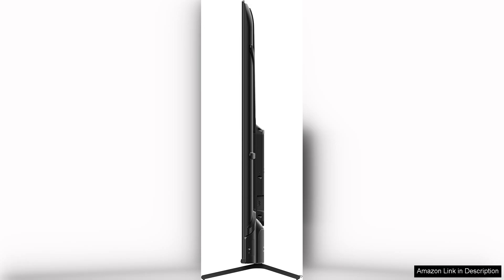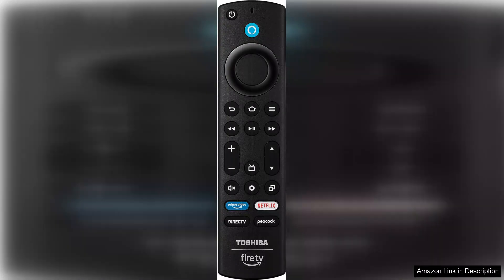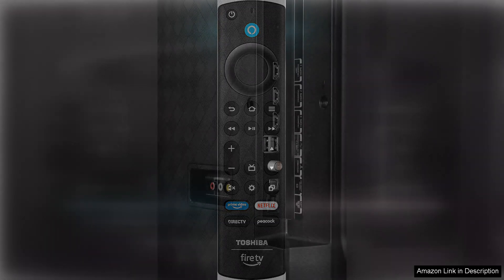TOSHIBA 50-inch Class C350 Series LED 4K UHD Smart Fire TV Review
The TOSHIBA 50-inch Class C350 Series LED 4K UHD Smart Fire TV is a standout choice for anyone looking to enhance their home entertainment experience. With its sleek design and crystal-clear 4K Ultra HD resolution, this TV delivers stunning picture quality that brings your favorite movies, shows, and games to life.

One of the standout features of the C350 Series is its integration with Amazon Fire TV. The user-friendly interface allows for seamless access to a plethora of streaming services, including Prime Video, Netflix, Hulu, and more. The voice remote, equipped with Alexa, adds an extra layer of convenience, enabling users to search for content, control playback, and even manage smart home devices—all with voice commands.

The picture quality is impressive, with vibrant colors and deep contrasts thanks to the LED technology. Whether you’re watching an action-packed movie or a nature documentary, the visuals are sharp and immersive. The 50-inch screen size is perfect for medium-sized rooms, providing an engaging viewing experience without overwhelming the space.

Audio performance is commendable as well, with decent sound quality that’s suitable for everyday viewing. However, for those seeking a more cinematic experience, investing in a soundbar or home theater system would elevate the audio further.

Setup is straightforward, making it easy to start enjoying your favorite content right out of the box. The TV also features multiple HDMI ports, allowing you to connect various devices like gaming consoles and Blu-ray players without hassle.

Overall, the TOSHIBA 50-inch Class C350 Series LED 4K UHD Smart Fire TV combines excellent picture quality, smart functionality, and ease of use into an affordable package. Whether you’re a binge-watcher, a gamer, or just looking to upgrade your TV, this model is a worthy investment for any entertainment enthusiast.